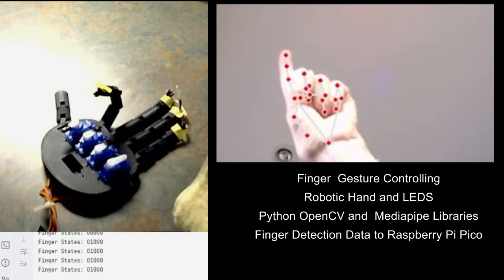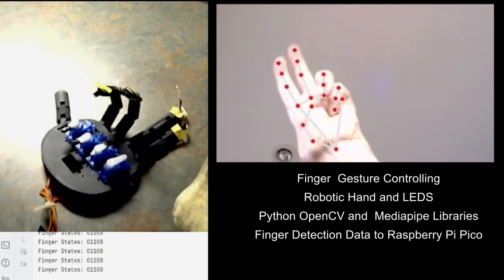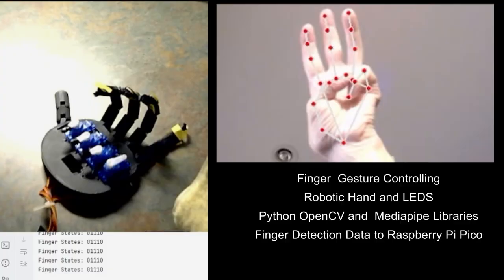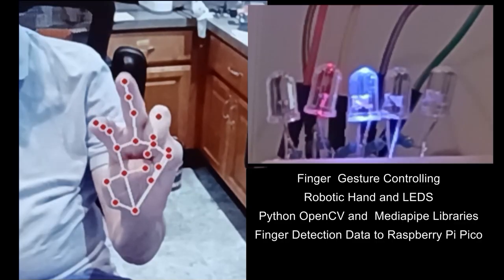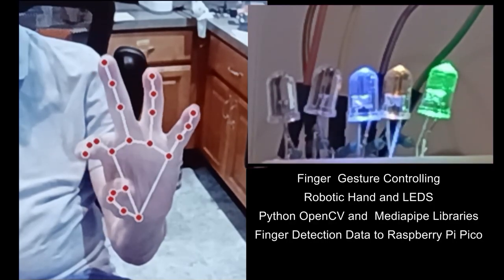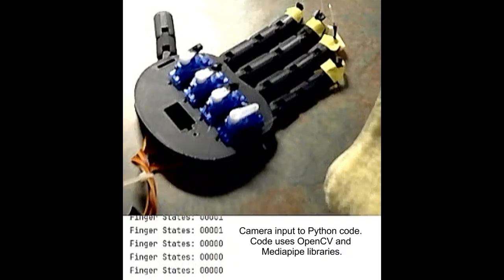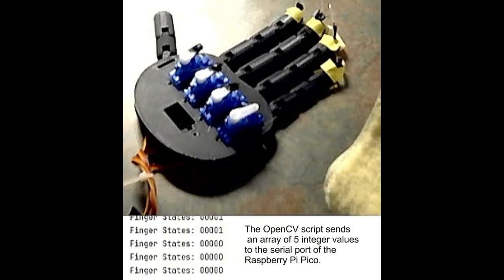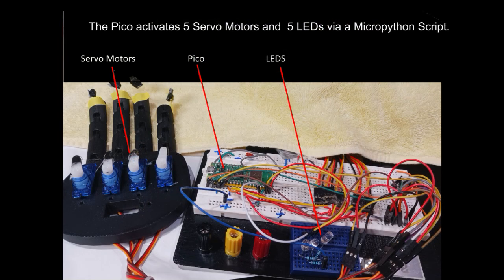Finger Gesture Controls Robot Hand and LEDs via Webcam and Python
My webcam delivers video images of my hand to a Python code using OpenCV and Mediapipe libraries. The code sends an array of 5 integer values for the states of each finger (up or down) to the serial port of a Raspberry Pi Pico. A Micropython script receives array values for my Raspberry Pi Pico and activates 5 servo motors that move the corresponding fingers to an up or down position. It also activates any of 5 LEDs corresponding to the fingers raised.

Micropython  Code for Raspberry Pi Pico and Python Code for OpenCV & Mediapipe Located in my GitHub Repository